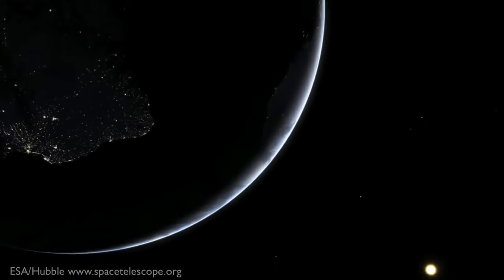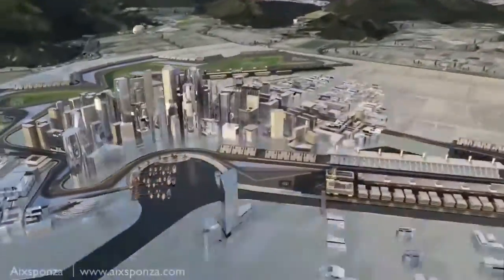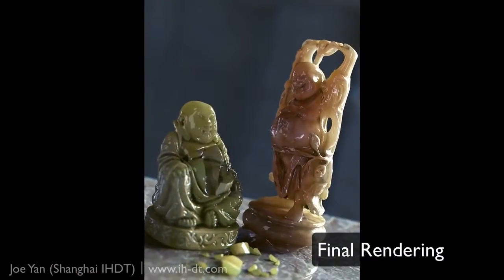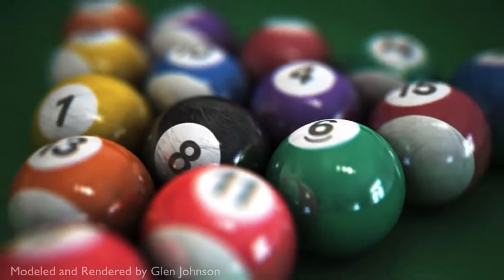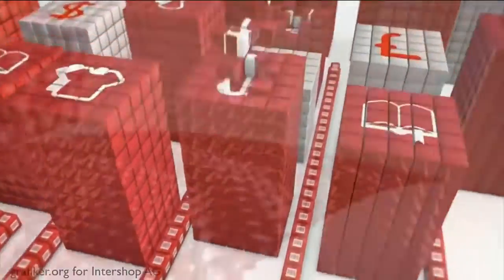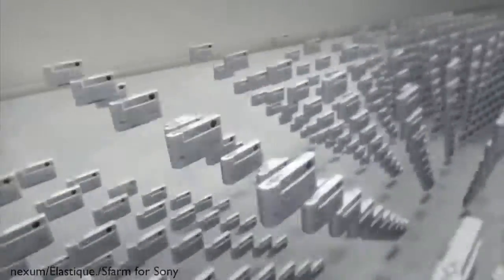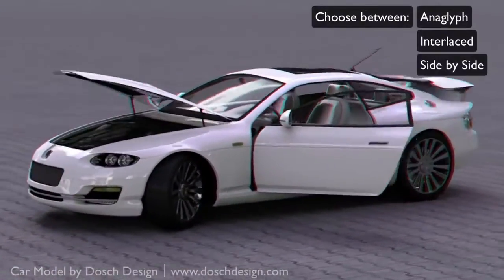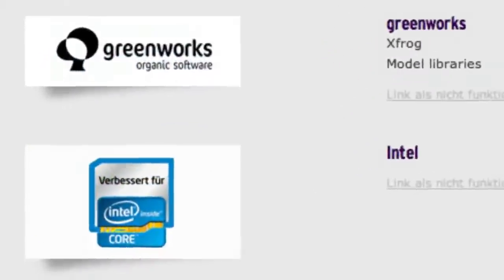What is CINEMA 4D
Maxon One是一個為設計師提供了3D動畫、專業級VFX、華麗的動態圖形、影像後制和超高速渲染的工作流程解決方案。
包含Cinema 4D、Red Giant Complete、Redshift。